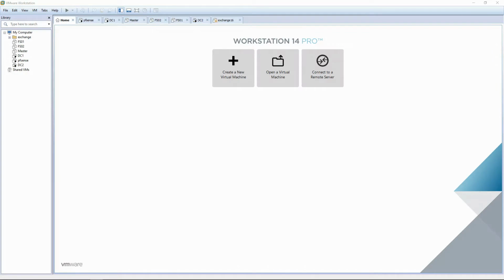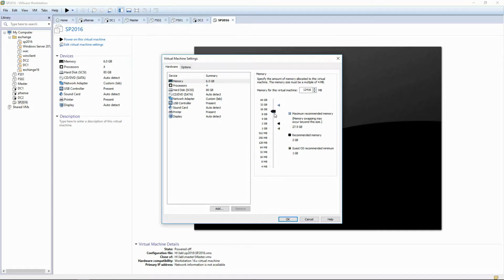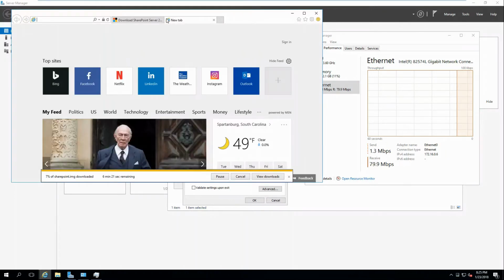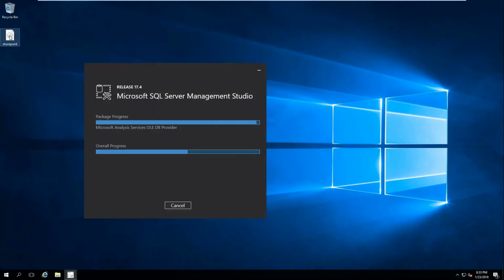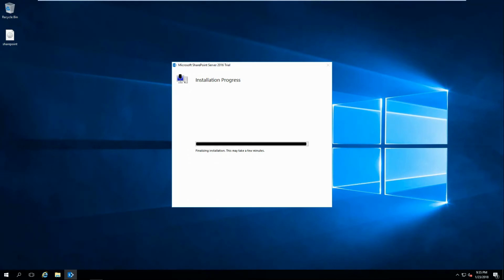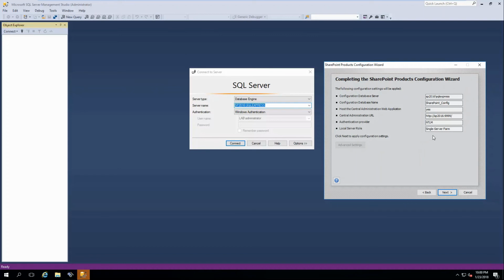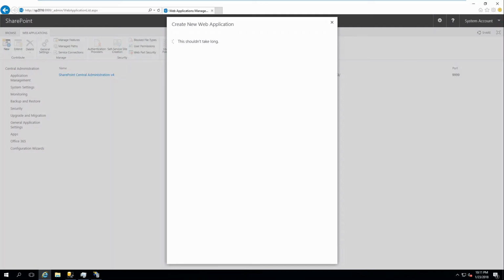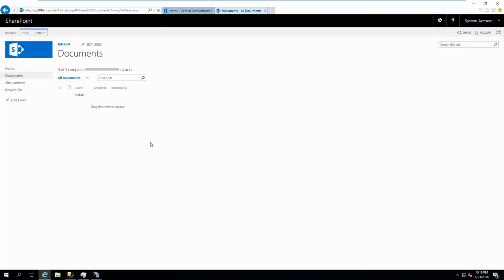Installing & Configuring Windows Server 2016 Part 7 Installing Sharepoint Server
Installing and Configuring Windows Server 2016 - Part 7 - Installing Sharepoint Server